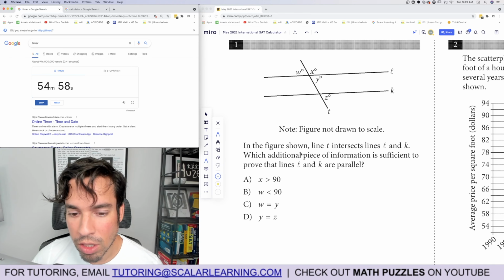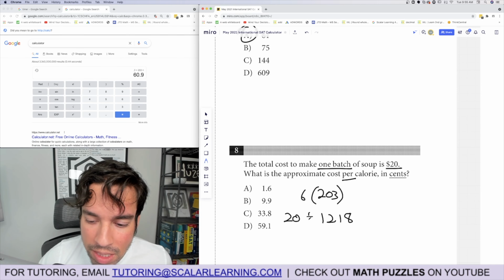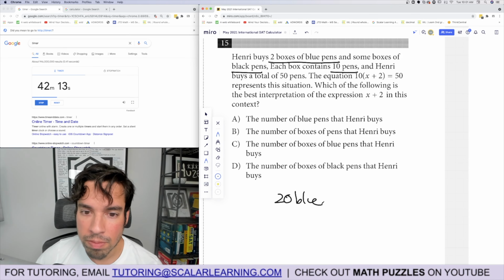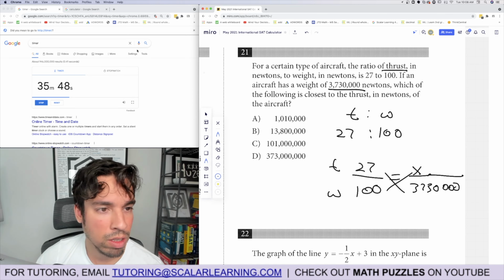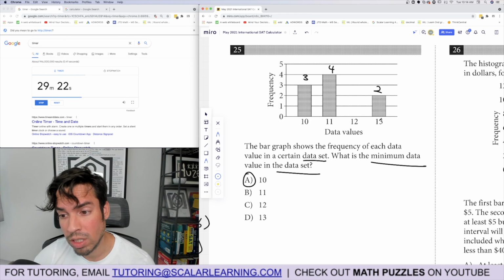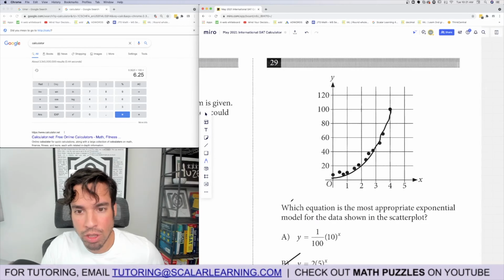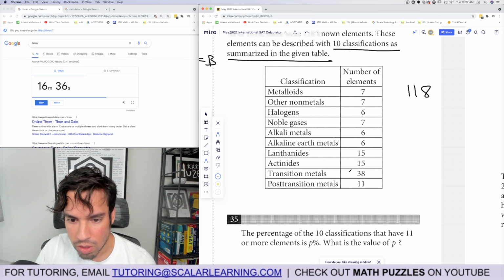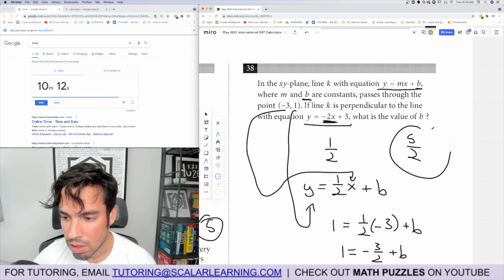SAT Math: May 2021 International OFFICIAL TEST Calculator (In Real Time)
Watch me tear through the entire Calculator section of the OFFICIAL International SAT Test from May 2021. I will be taking the test under timed conditions, which means you will learn how to approach and problem solve in real time as if you were taking the test. Join me for this power packed study session so you can boost your score in time for next week's SAT!